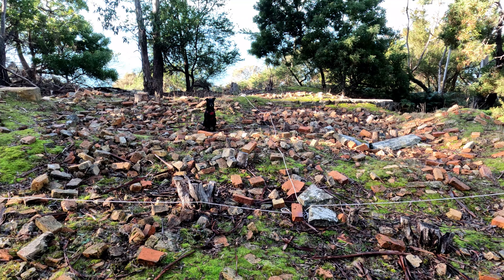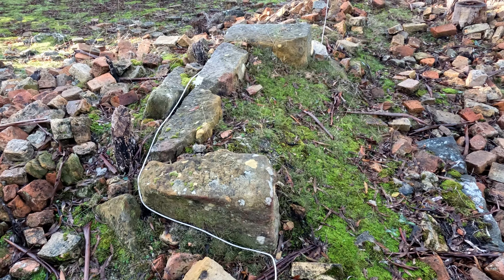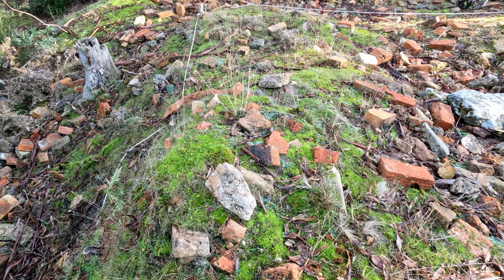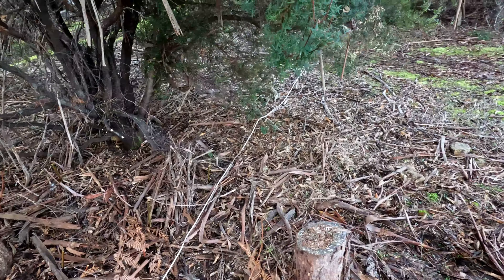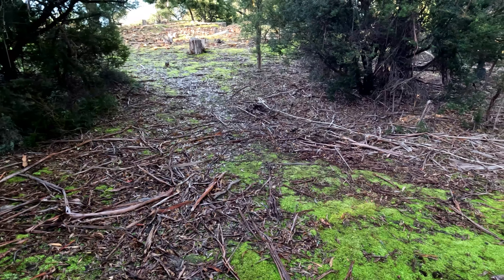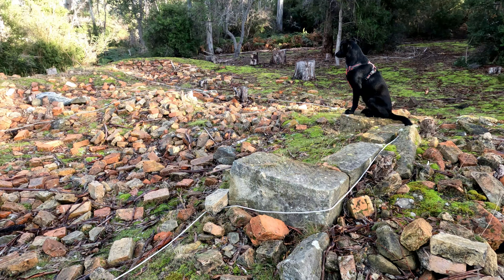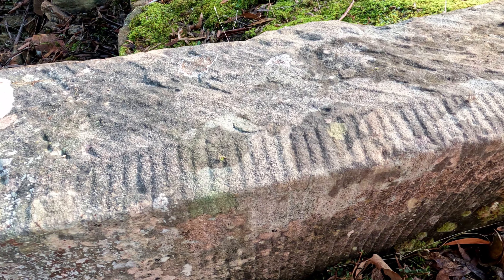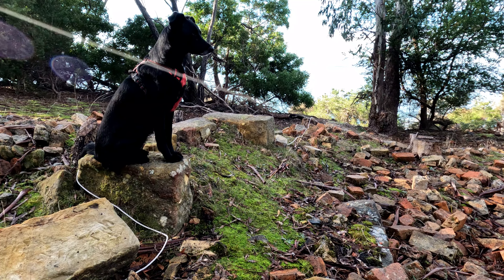The Convict Coal Mines: Coxswain's, Clerk's & Overseer's Quarters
The Coal Mines, Saltwater River, Tasmania
Coal was discovered near Saltwater River, Tasmania, in 1833 at what was to be known as "The Coal Mines". A small party of convicts were sent from the Port Arthur convict settlement to commence mining in the same year. Originally the convicts were either convicts with previous mining experience or convicts who committed breaches of regulations at the convict prison Port Arthur. Convict mining continued at The Coal Mines until 1848 whereupon the convicts were transferred to other convict stations. The Coal Mines was then leased to private ownership and coal mining continued until 1877.
These videos are my own interpretation of what remains of the convict and civilian built structures using the previous research of others combined with what I see on the day. I have no archaeological or coal mining experience, though I am lucky enough to own a very smart coal coloured dog.
The Coal Mines Historic Site is a 30 minute drive from the Port Arthur Historic Site, be advised though it does not have the facilities found at Port Arthur. For the best experience see the official Coal Mines Historic Site website prior to visiting:

110, 764